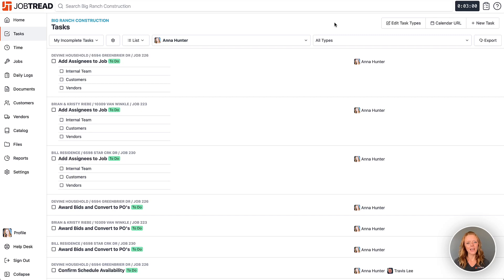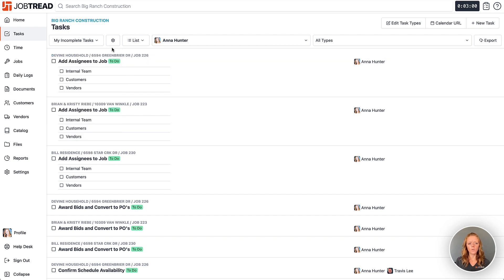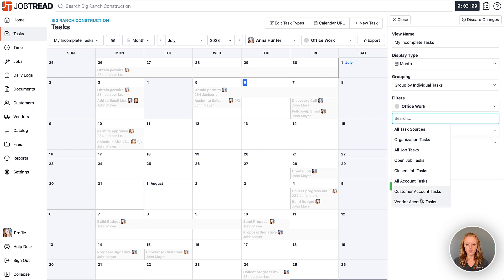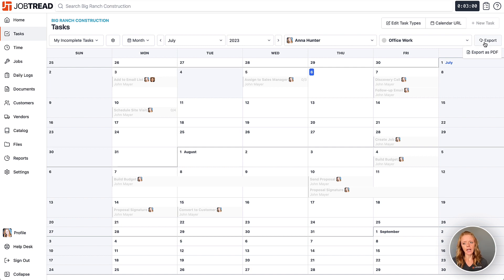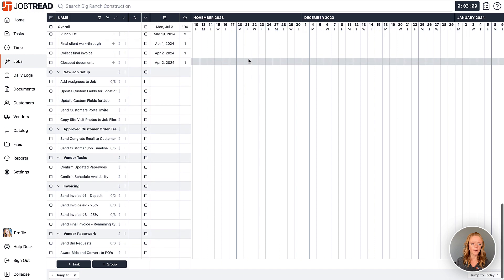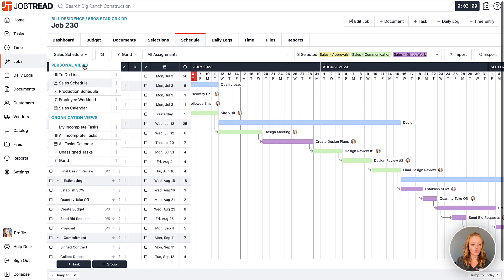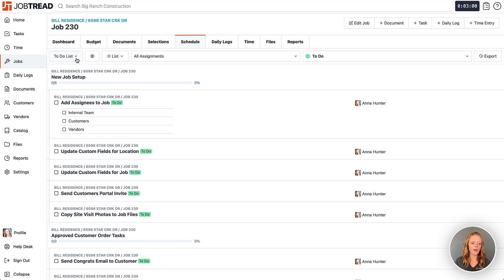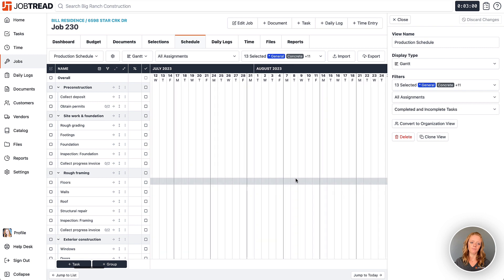Feature Update: Task & Schedule Custom Views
Customize and save your task and schedule views to stay on top of your jobs! Simply click the gear icon to apply filters and save each unique view to tailor your experience and then choose to share the view with your organization. These saved views work seamlessly across both the organization task tool and the job schedule, ensuring consistency and efficiency.

Sales & Estimating
-Construction CRM
-Templates & Cost Catalog
-Bid Requests
-Estimates
-Customer Selections
-Contracts & eSignatures

Project Management
-Purchase Orders
-Daily Logs
-Tasks & Scheduling

-Change Orders
-Customer Invoices
-Job Costing
-Quickbooks Integration

"Do it, just get JobTread. It is going to benefit you. It has literally made my life easier so I can't tell you enough, just get it." -Francisca Derouen, Texas Liberty Construction